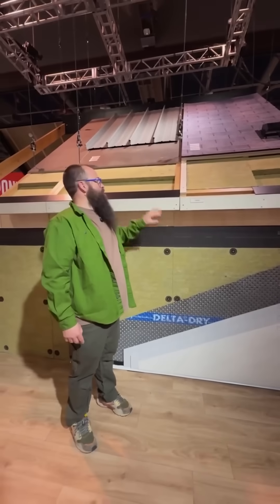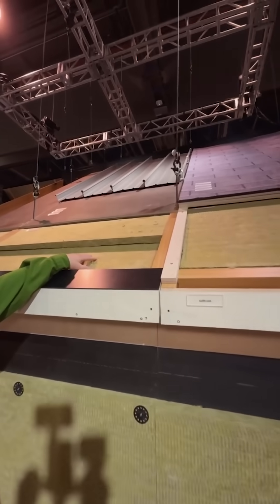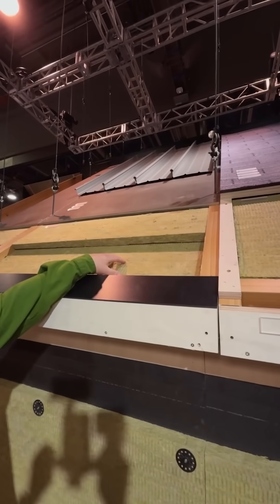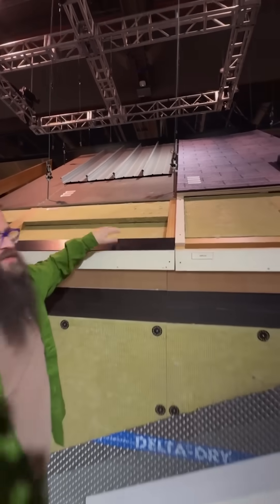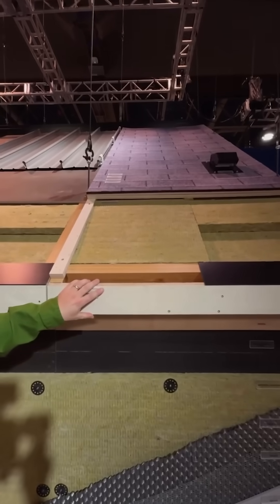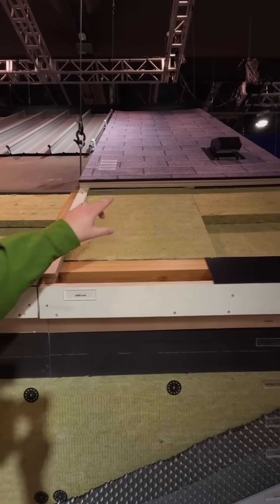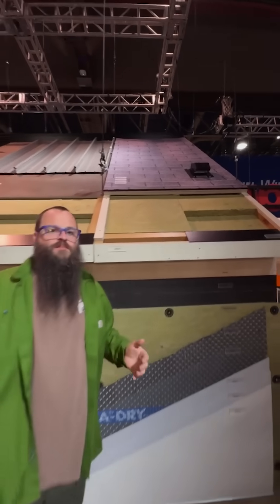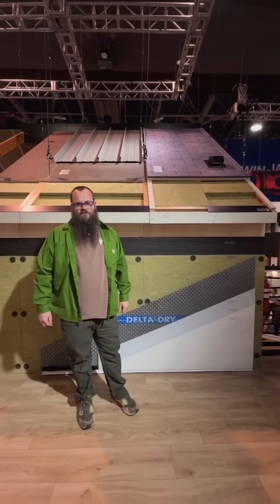WUI Codes & Fire-Resistant Assemblies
WUI (Wildland Urban Interface) codes are more critical than ever as wildfire risks grow.

Ben Bogie highlighted fire-resistant building assemblies designed to meet these standards seen at the Rockwool booth at IBS2025, including non-combustible wall systems with fire-resistant cladding and Comfortboard insulation, as well as unvented and vented roof assemblies for different climate zones.